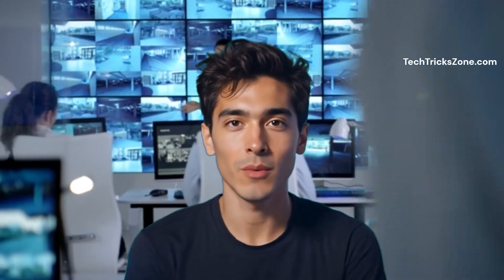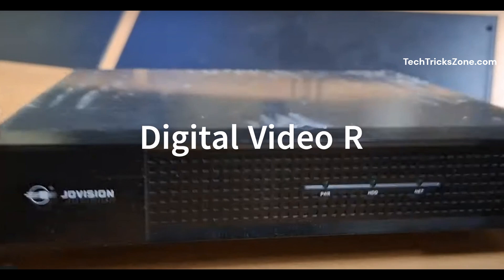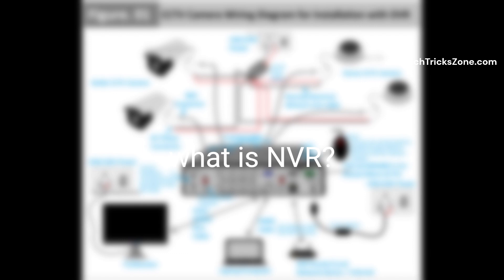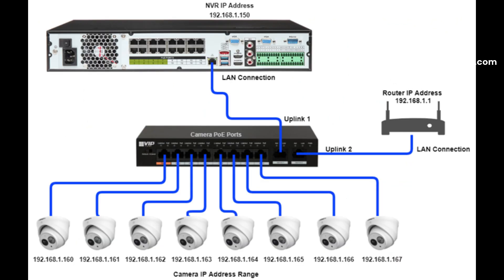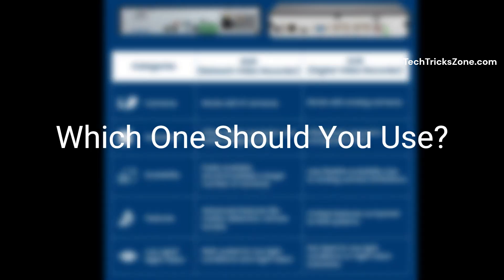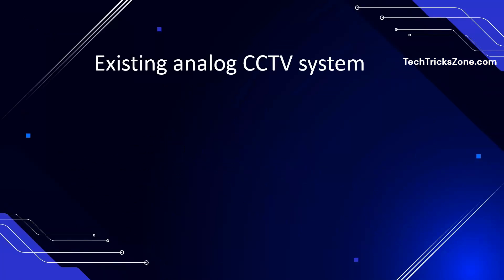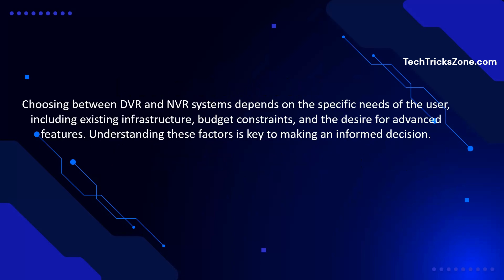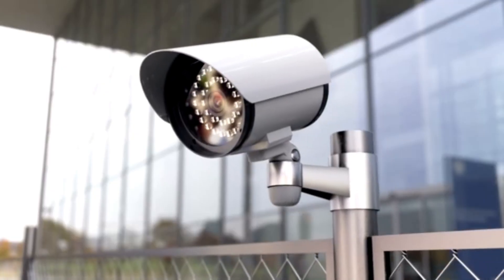DVR vs NVR - What's the Difference and Which one Best for Security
NVR vs DVR Comparison: Which Is Better? for home, office and outdoor security.